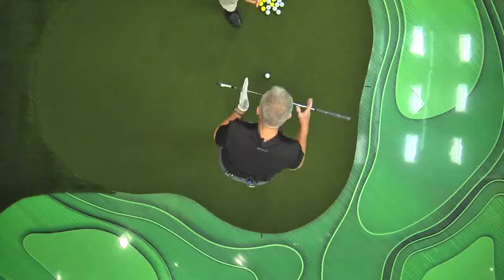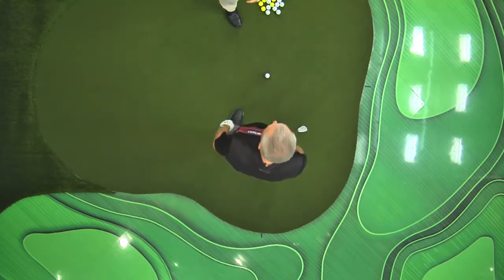SOG wedge play studio club path